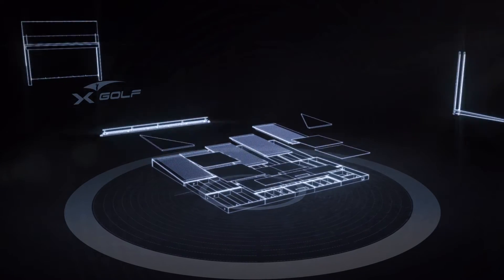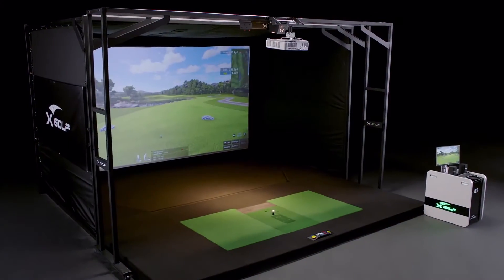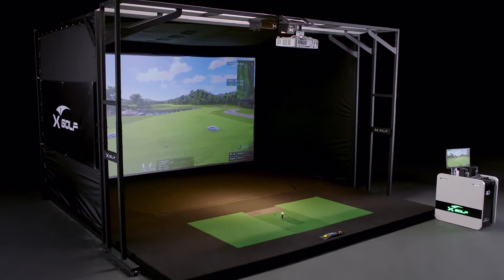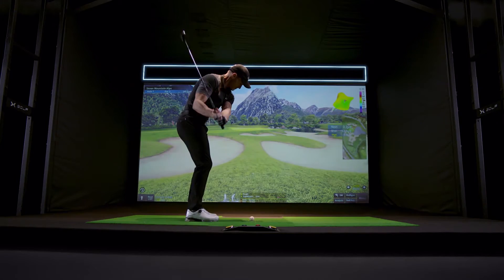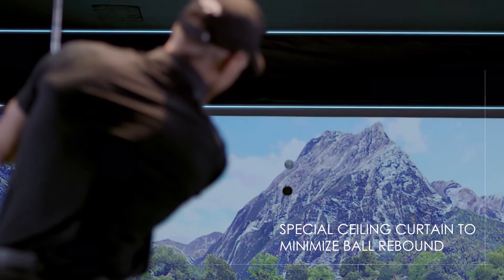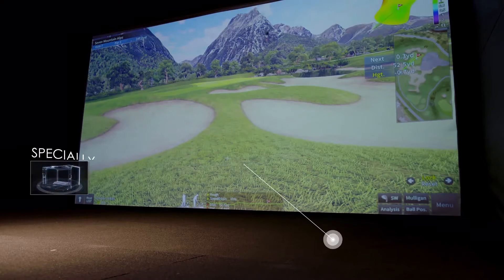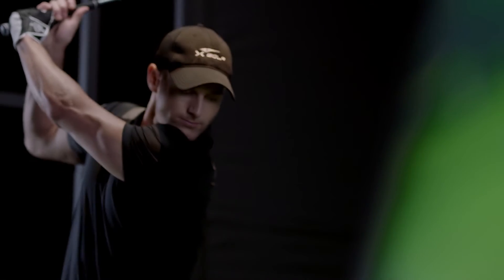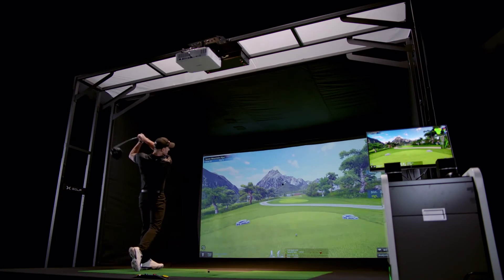[EXPERT] THE ONLY GOLF SIMULATOR BOOTH THAT HAS READY FOR ALL , XBOOTH | XGOLF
X-GOLF GOLF SIMULATOR HAS THE MOST ADVANCED TECHNOLOGY.

X-Golf’s simulator technology is enclosed in a sleek, steel fabricated structure called X-Booth.

Players can swing freely with the knowledge that the booth is designed to minimize ball rebound from all angles, with patented flooring that kills rebound and an impact-absorbing screen.

X-Booth has an in-built ball return feature that works intelligently with X-Ball, our automatic ball-feeder and tee-up system.

The ultimate stage for the modern golfer.

Be Real, X-GOLF 🤝🏻